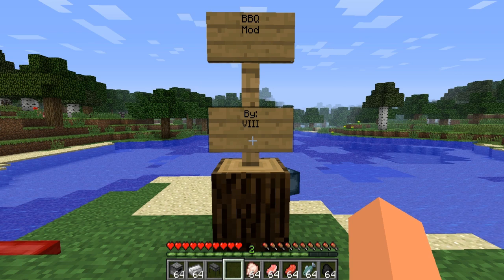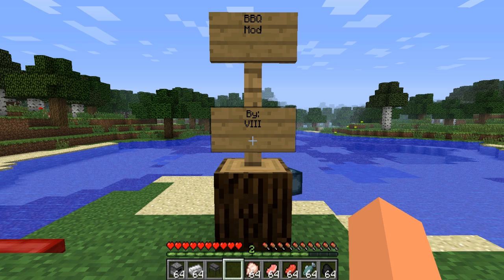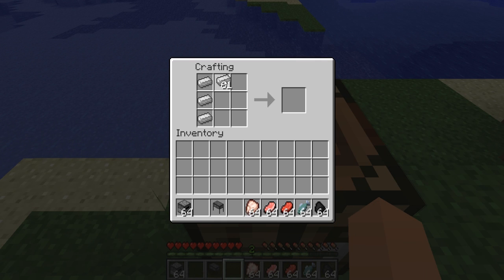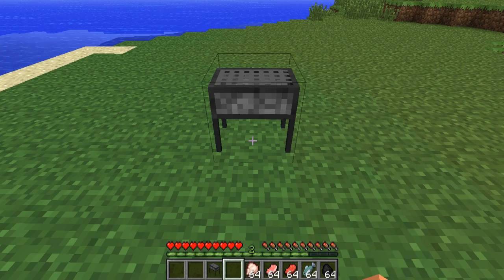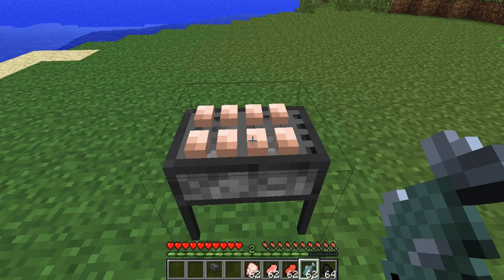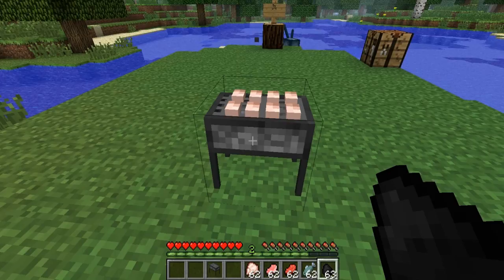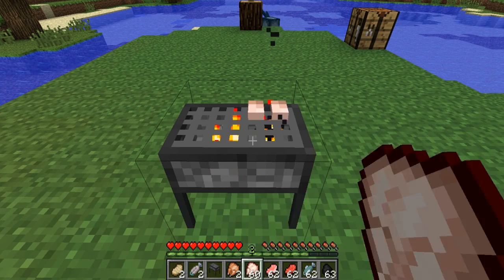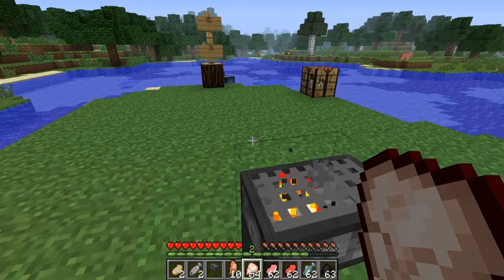Minecraft Mods - Barbeque (BBQ)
In this episode I show you the BBQ mod. This mod allows you to build a grill and cook you uncooked meat on it. It is pretty and very fun to use. I hope you enjoyed the video. Thanks a lot guys. :)